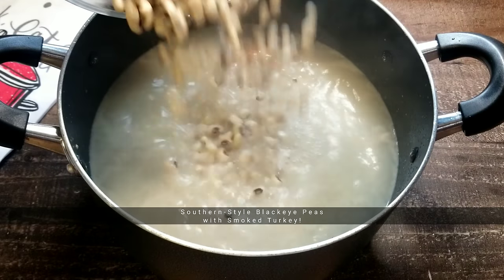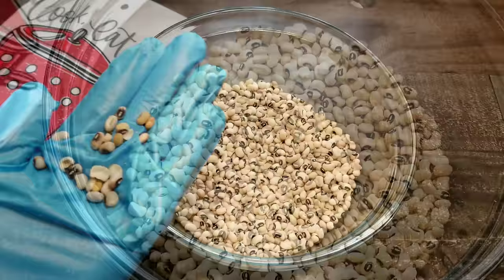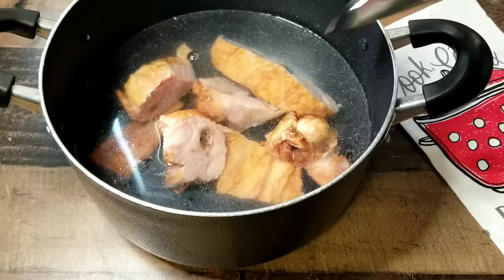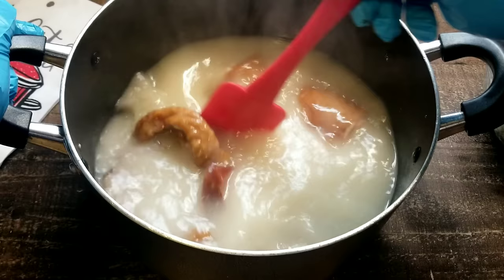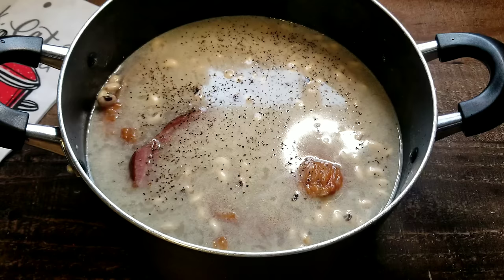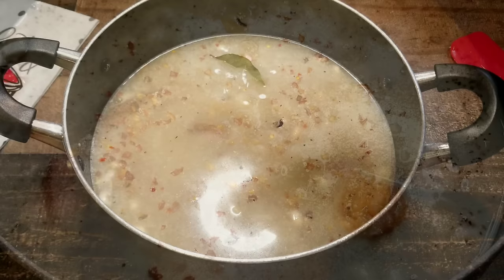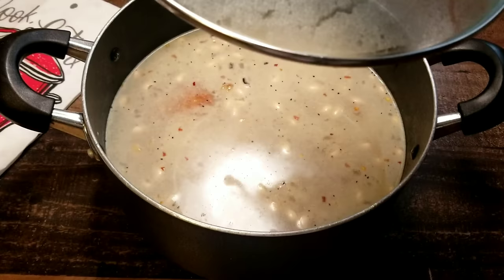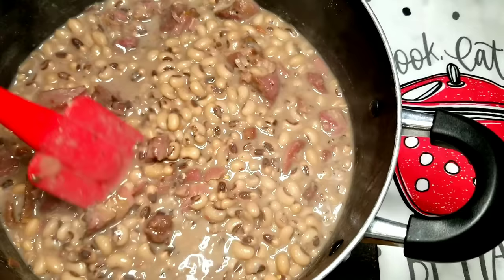Blackeye Peas Recipe. Southern Style Blackeye Peas with Smoked Turkey! Oldschool! No Crockpot!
How to make Southern Style Blackeye Peas with Smoked Meat!!! Great Oldschool Blackeye Peas Recipe for your New Years Celebration!!!
Cinnamon Stove Kitchen

Black-eyed Peas Recipe (soaking peas is optional not necessary)

1 Pack of Peas
5 cut smoked turkey pieces
2-3 tablespoons oil
8 cups water (had more water if needed throughout cooking process)
1 chicken bouillon cube
2 Bay Leaves
3 tablespoons onion powder
1 teaspoon crushed red peppers
1 teaspoon black pepper
salt to taste
1/2 teaspoon sugar (help to balance the flavors)

Note: Please do not skip the first step
Boil the smoked turkey for 30 minutes or more
this is the bulk of the flavor (very important)